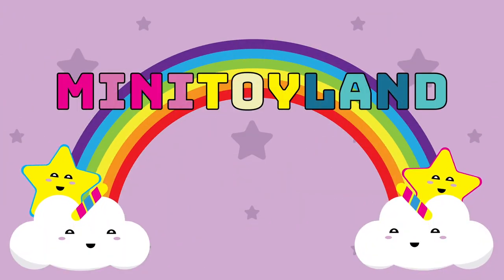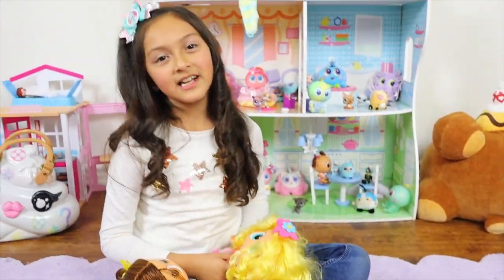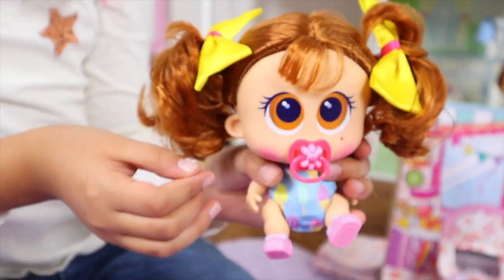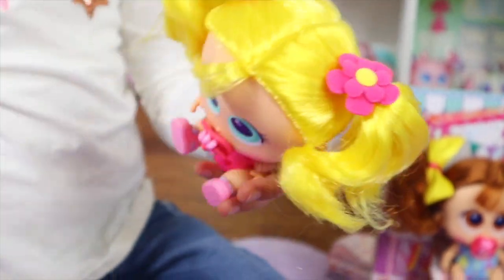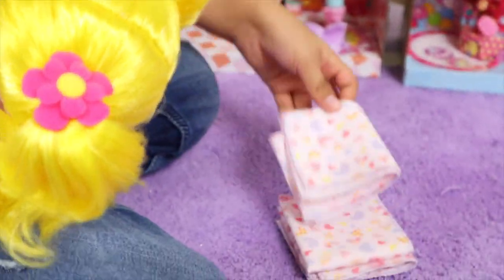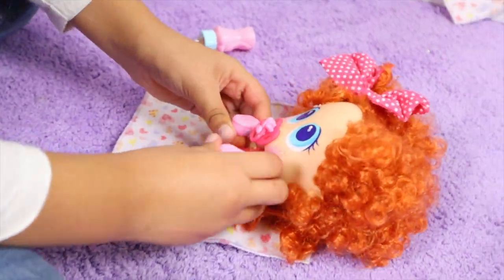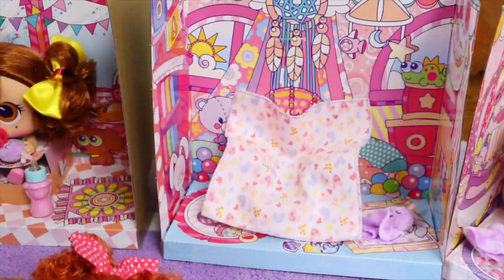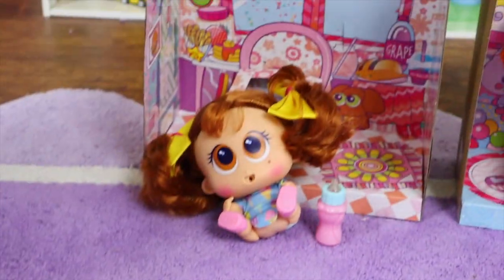NEW!! Distroller BaeBaes - Meet Chamoy & Amiguis When They Were Babies!!!! Distroller World Toys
Hello Minis!!👋 Meet the cutest and sweetest Chamoy & Amiguis BaeBaes!!😍 Have you ever wonder how Chamoy, Tinga, and Berinice looked like as babies??!! 👶 Well here they are!!!💕 They all have one thing in common and that is that they love to "tinkle" (pee) 😂 So make sure you change their diapers frequently!!💖Hope you enjoy our video!✨Don't forget to SUBSCRIBE to be part of the MINI Squad!!!🦄

💛 Li'l Woodzeez Babeez Go For Pasta, Ice Cream, and Lemonade along with the Pig & Chipmunk Famileez
💖 LOL Big Surprise CUSTOM Ball Distroller Babies DIY ! Toys and Dolls Fun for Kids | SWTAD
💜 Bedtime Routine in Bunk Beds ! Toys and Dolls Fun with Distroller Babies and Toddlers | SWTAD
💙 Introducing the Distroller New Generation Nerlies
💛 Nurse Tania Explains Neonate Babies Stages of Development